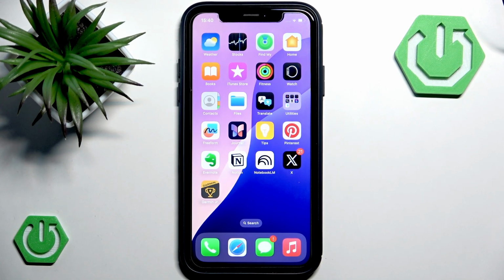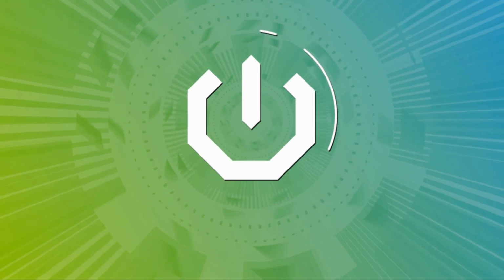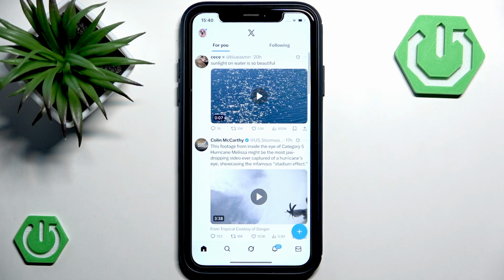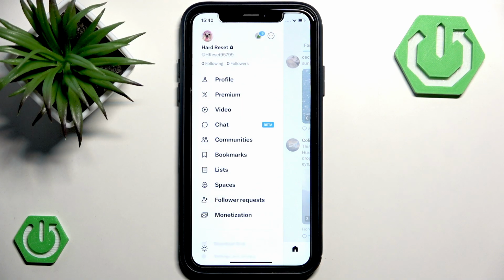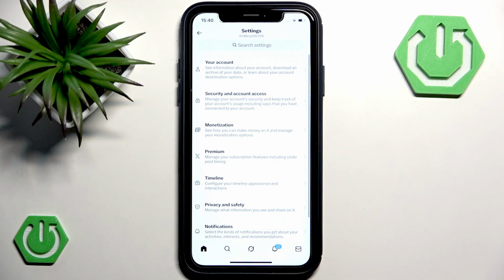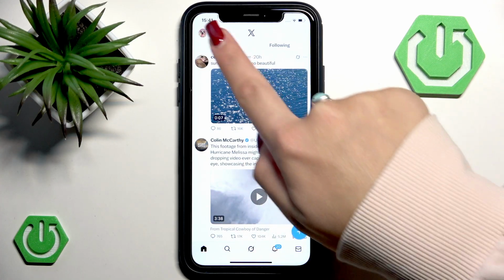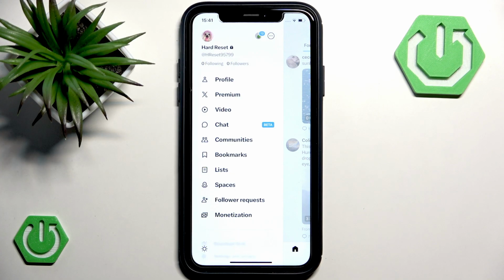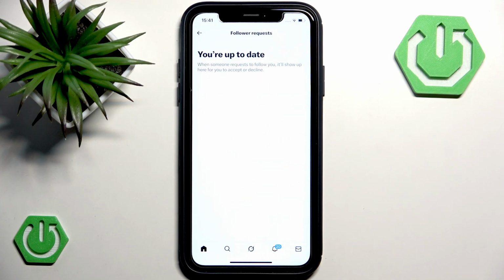X (Twitter) – How to Make Your Account Private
If you want to keep your posts and activity on X (formerly Twitter) private, this video will show you exactly how to make your X account private step by step. Learn how to enable the 'Protect your posts' feature, so only approved followers can see your tweets and content. We’ll guide you through the X app settings, including privacy and safety options, and explain how follower requests work when your account is private. This is a simple way to control who can view your posts and keep your X (Twitter) profile secure. Follow along to make your X account private on any device.

Where to find follower requests on X (Twitter)?

0:00 Introduction
0:05 Open X app and go to profile
0:15 Access Settings and Privacy
0:25 Go to Privacy and Safety
0:32 Select Audience and Tagging
0:40 Enable Protect your posts
1:00 How follower requests work
1:20 Managing follower requests
1:32 Outro